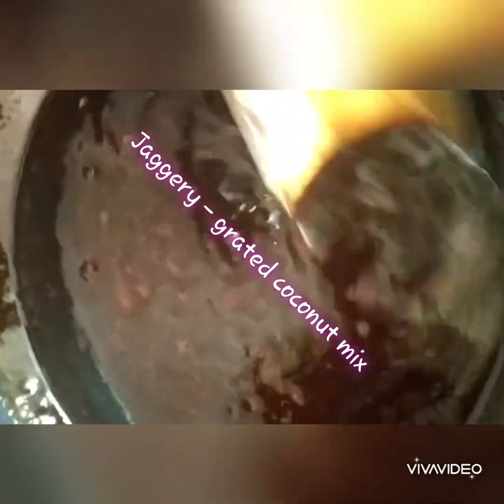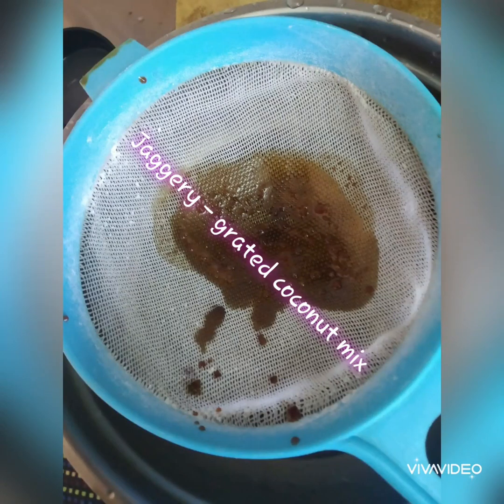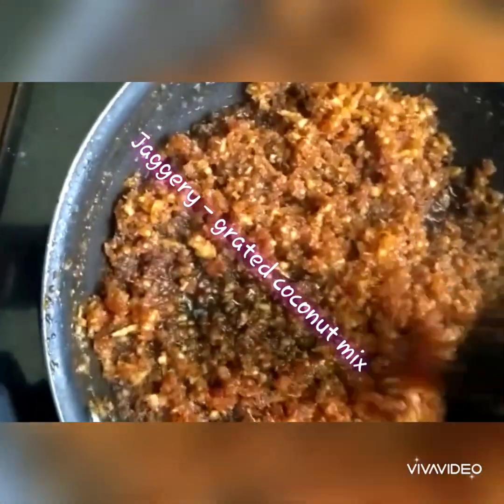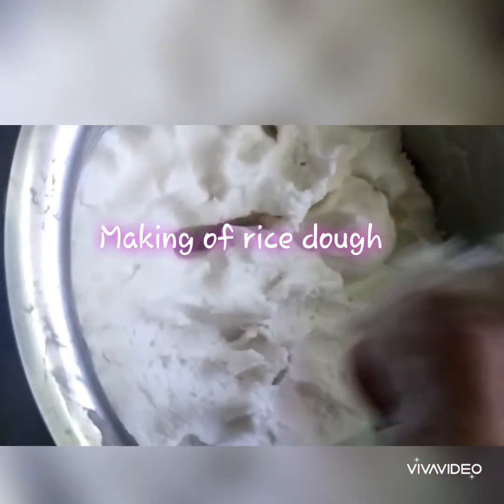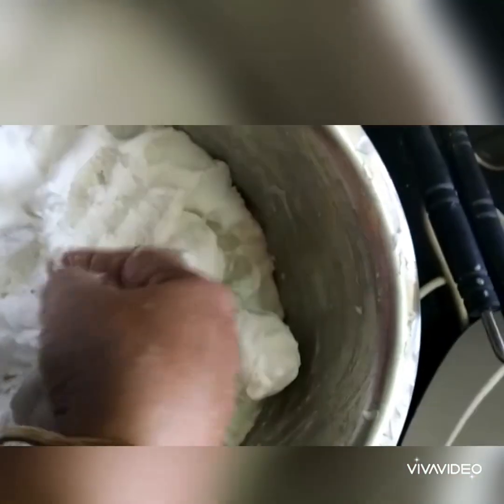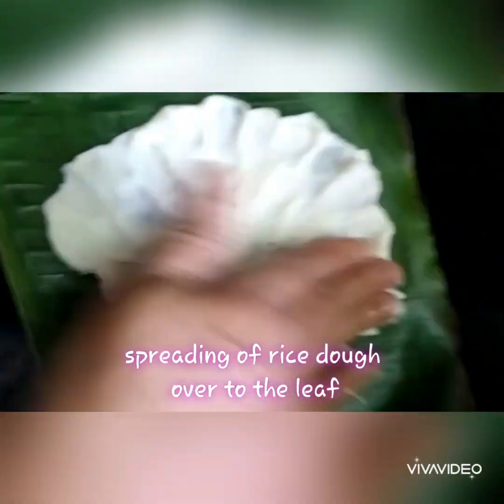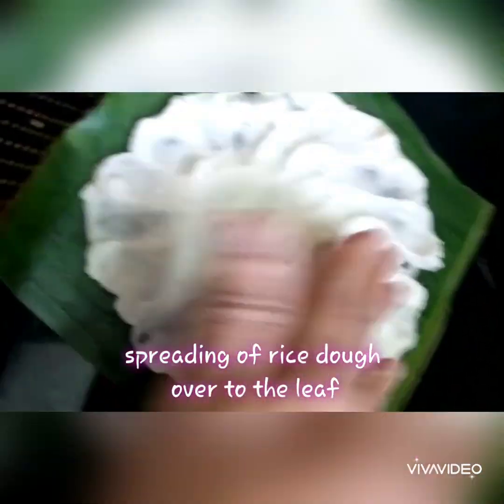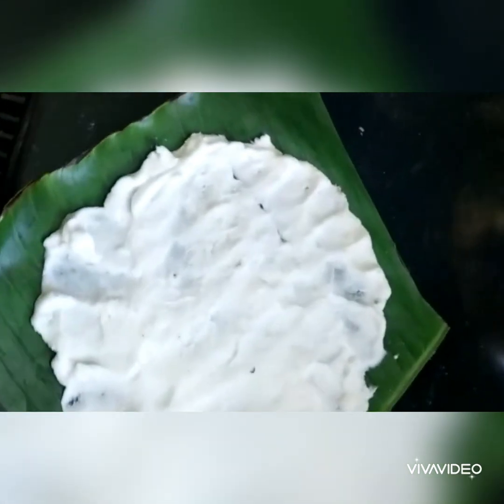"Elayada" : A traditional snack from Kerala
A traditional  dish from Kerala using plantain leaf , rice dough ,Jaggery  - coconut mix...